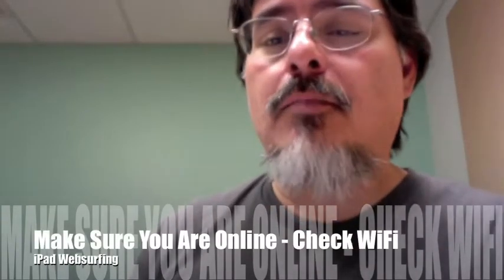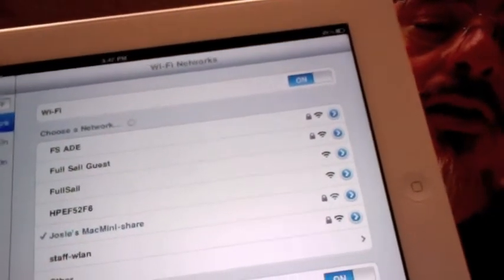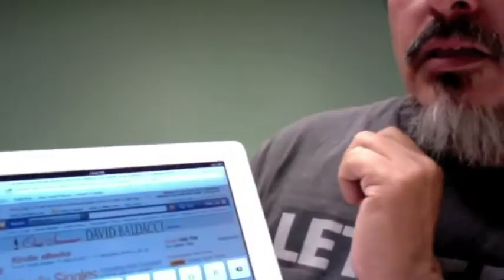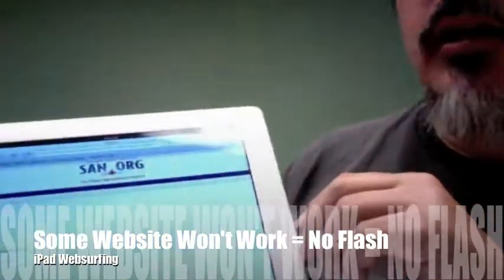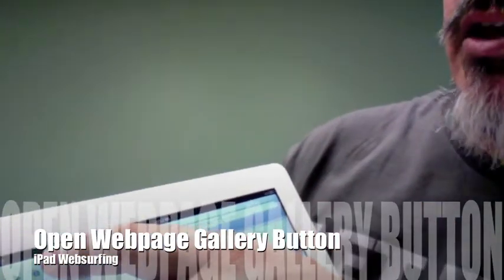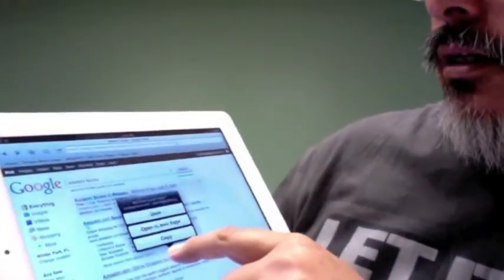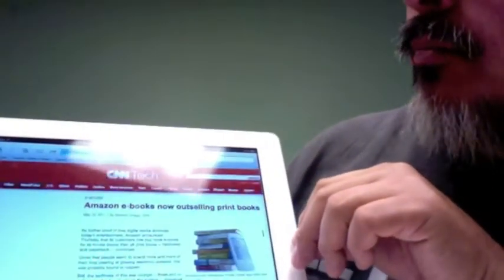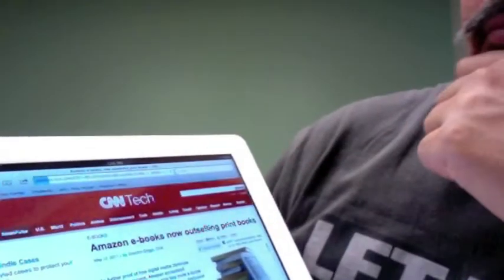Mom's iPad: Guided Tour: iPad Websurfing by Joe Bustillos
Second in a series of videos designed to help my mom begin her iPad journey. this episode on getting online and surfing the web.